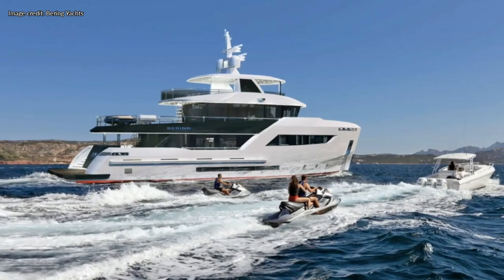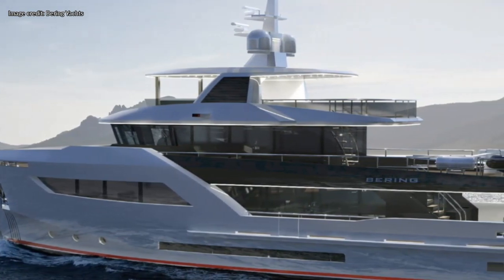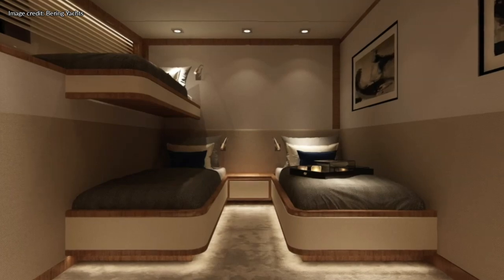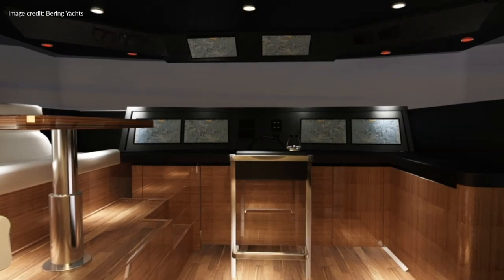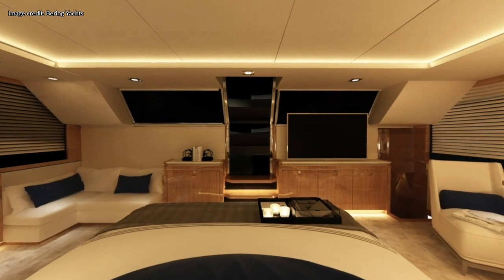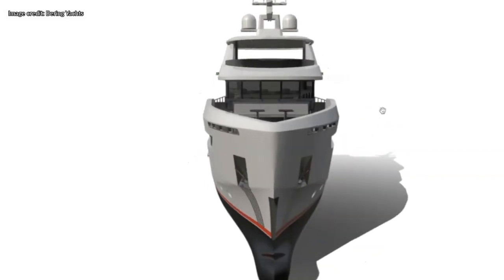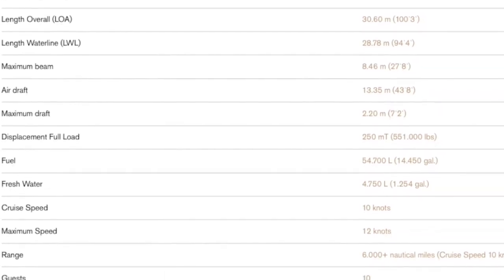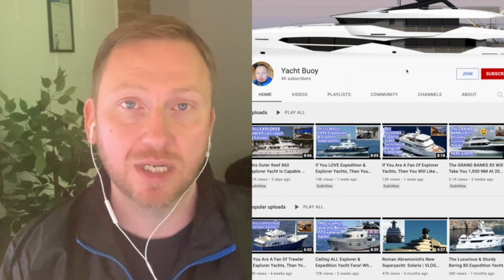If You Love Explorer SuperYachts Then You Will Like The Bering 100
Thanks to the leaps and bounds which have been made with CGI technology over the last few years, in this video, we can take a look at the Bering 100 explorer SuperYacht, a boat that has not even been built yet.

The Bering 100, once she is built, promises to be a great vessel.

It will be 285 gross tons, have enough space for ten guests with seven crew and will have a range of over 6000 nautical miles whilst cruising at ten knots, which is enough to navigate across the Atlantic ocean twice without having to refuel.